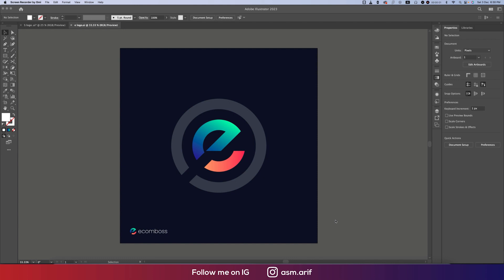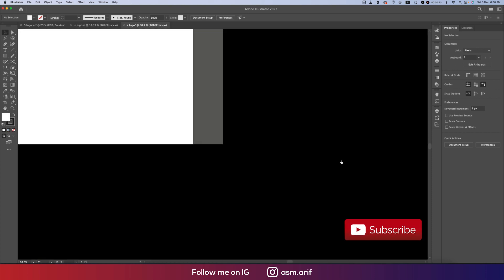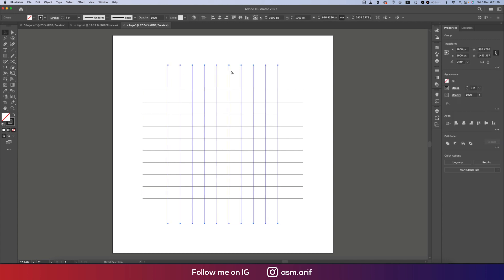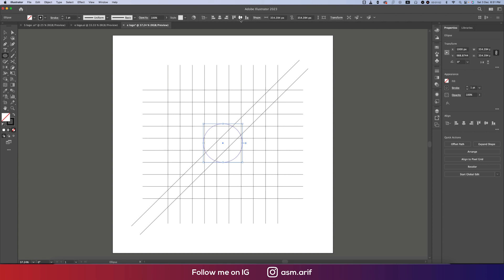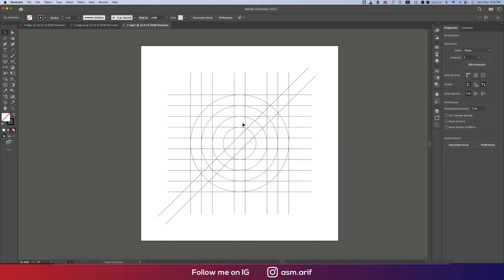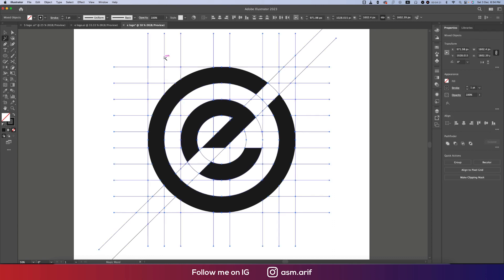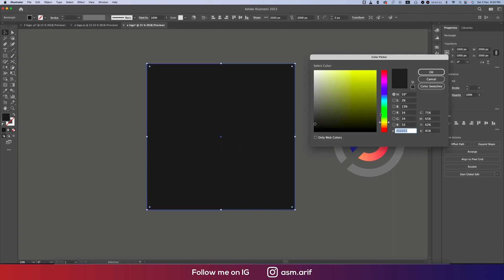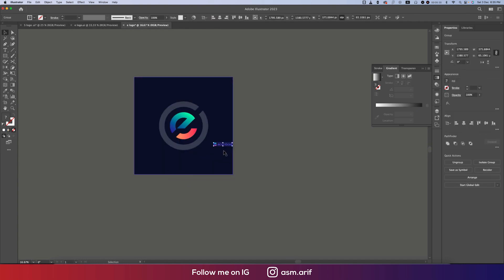Letter logo Design | Adobe illustrator tutorial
Today, I'll demonstrate how to create a logo. logo for "e" in illustrator. I'll quickly demonstrate a step-by-step "e" logo design instruction in these videos. Step-by-step instructions for creating a logo.